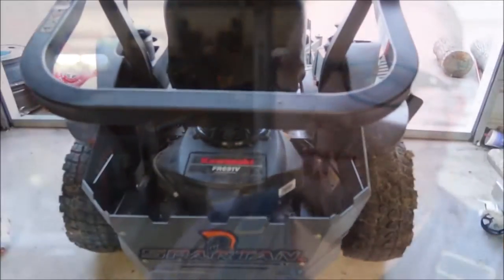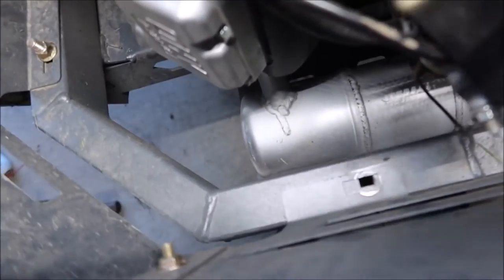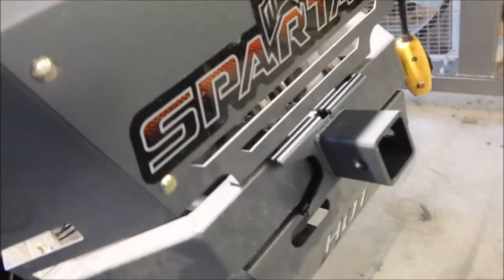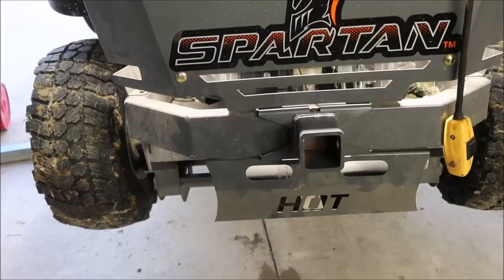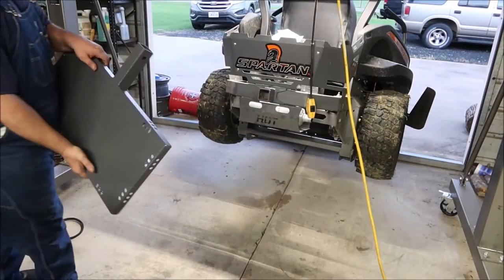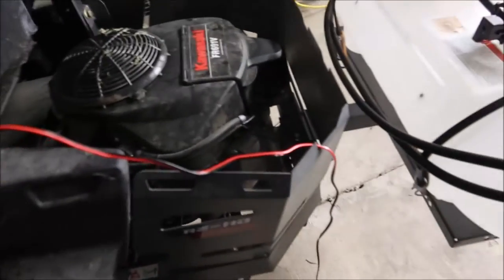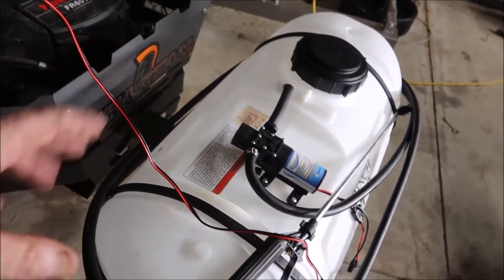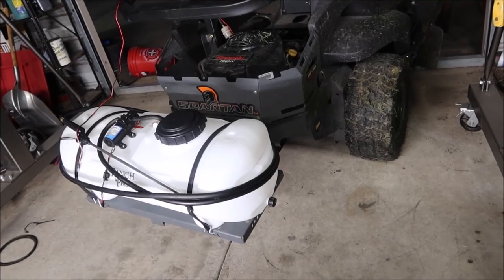TURNING MY SPARTAN RZ HD ZERO TURN MOWER INTO A MOBILE SPRAY RIG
SPARTAN MOWERS

PLEASE CHECK OUT MY MUST HAVE TOOL AND PARTS LIST FOR ALL YOUR SMALL ENGINE NEEDS